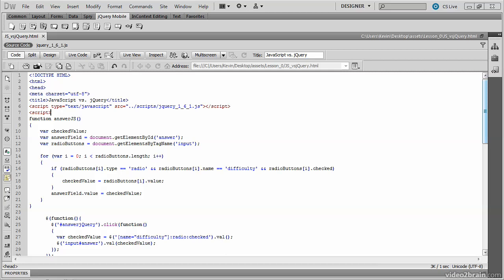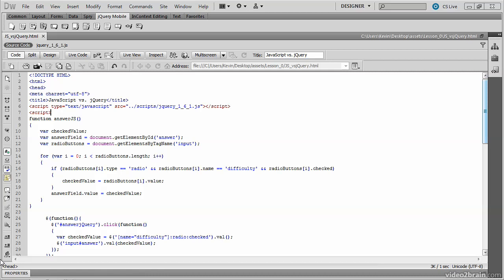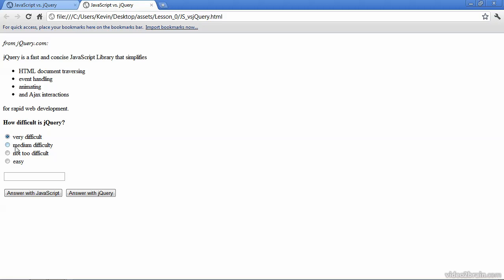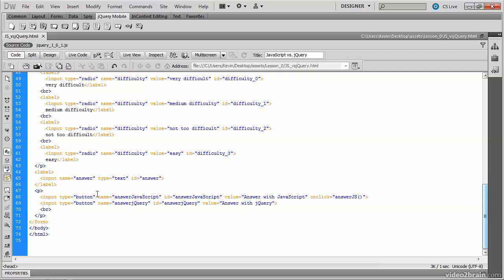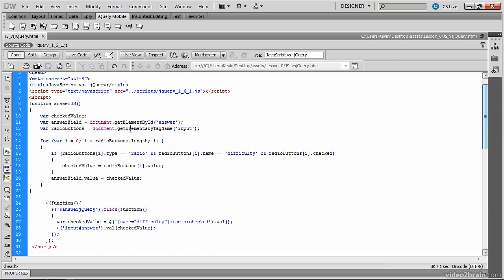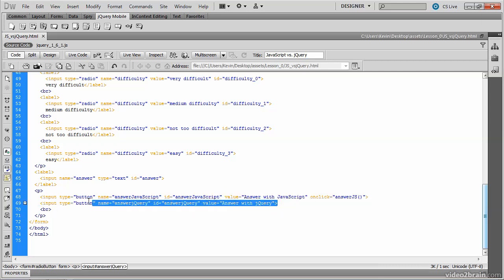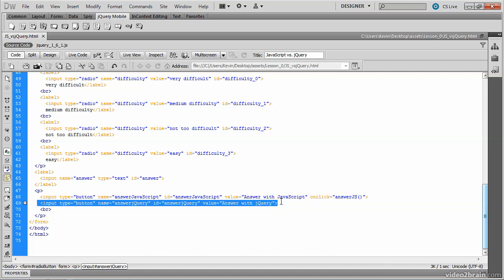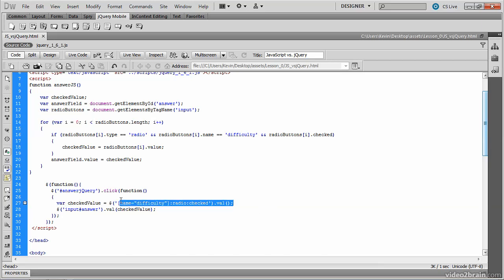jQuery Chapter 2.2 Why Use JQuery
Why should you write jQuery? Why not standard JavaScript? In this Video we'll explore these questions and look at a web page with some simple functionality written in both standard JavaScript and jQuery so you can compare the two for yourself.

If you have any suggestion for me then lease tell me so that i can bring my best to you.

So just stay tune. and if u like my videos then please appreciate my work by liking and commenting. Thanks